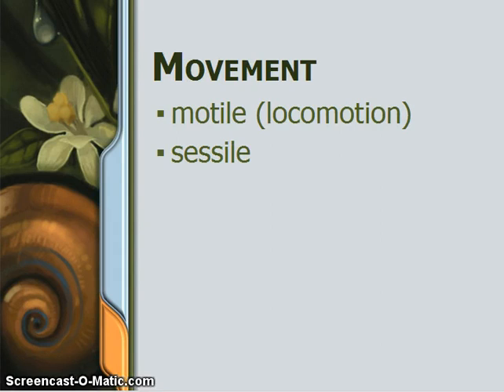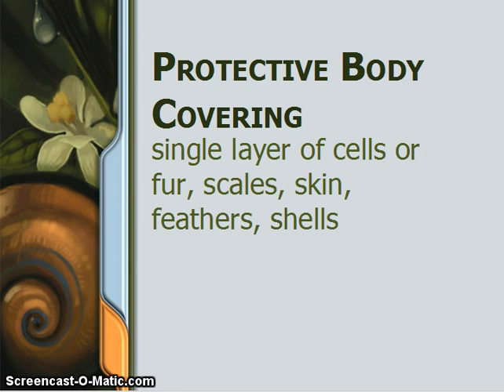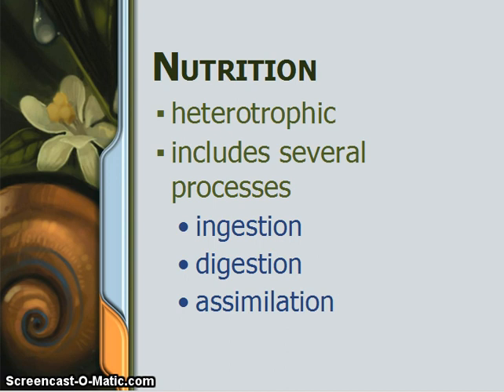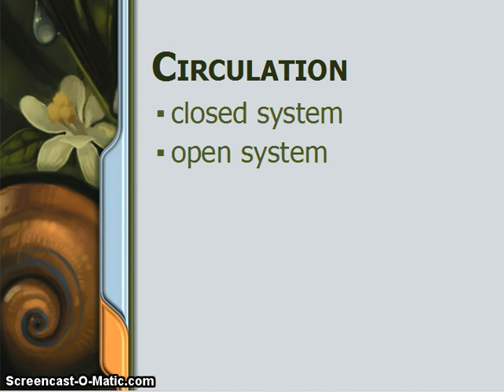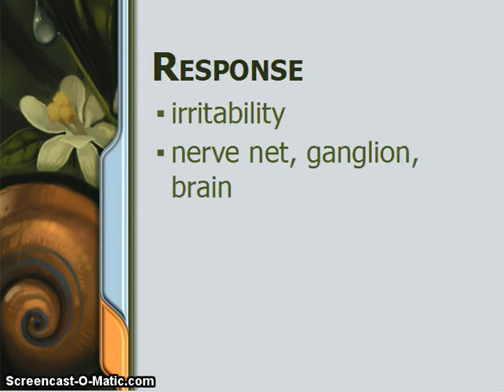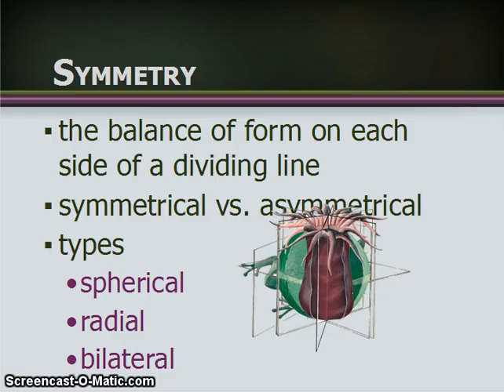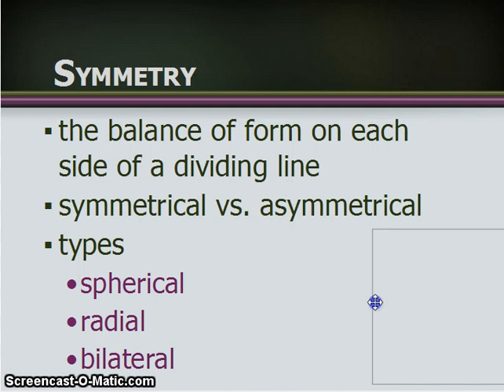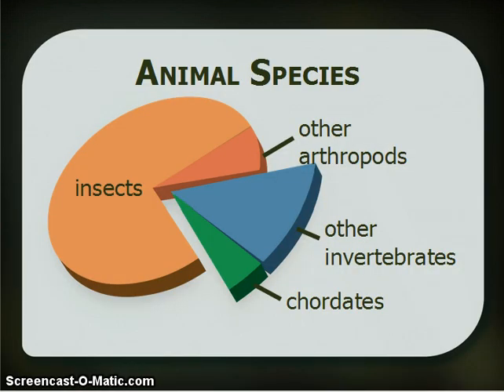Intro to Animal Kingdom